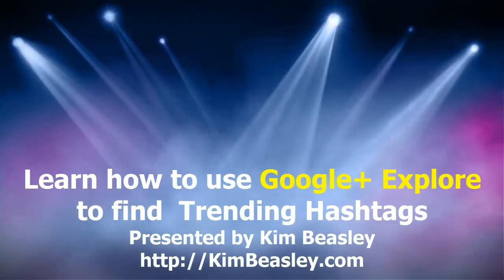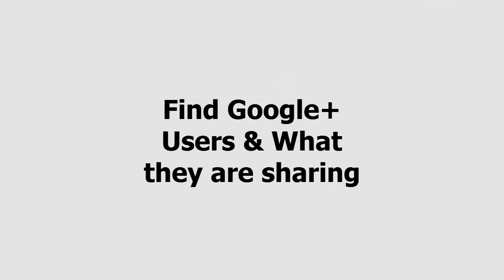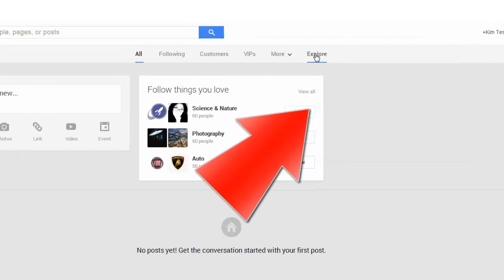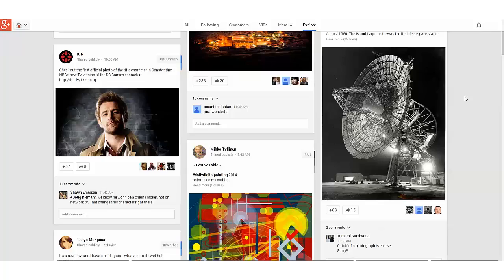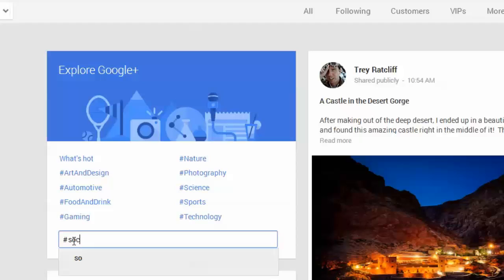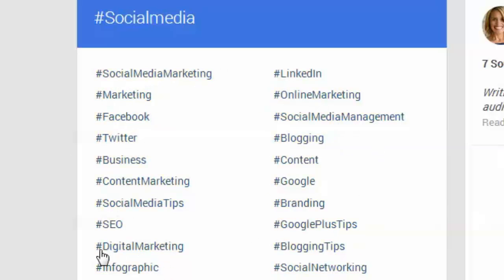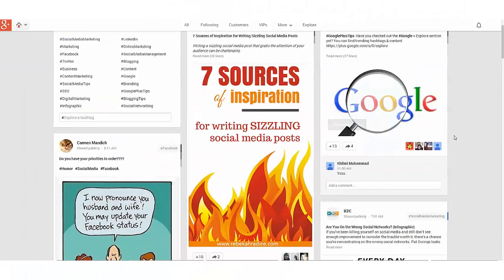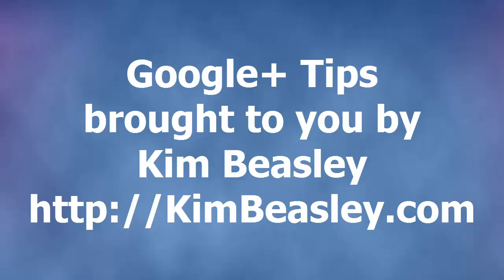How To Use Google+ Explore to Find Trending Hashtags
~ Check out this video to learn how to use Google+ Explorer to find trending hashtags. You will also be able to find other Google+ users who are sharing content and using similar hashtags. Great way to find content that you can share to that's related to hashtags you are interested in.